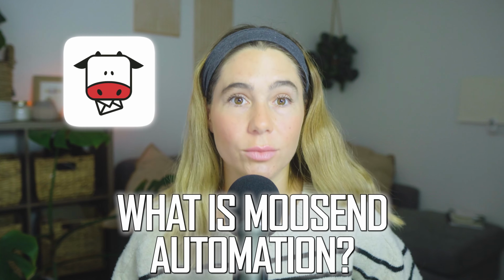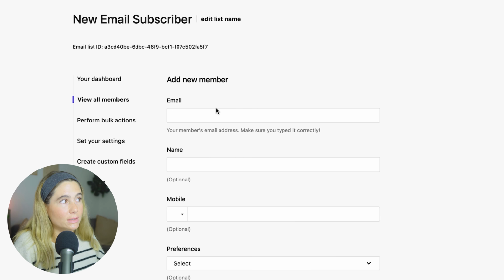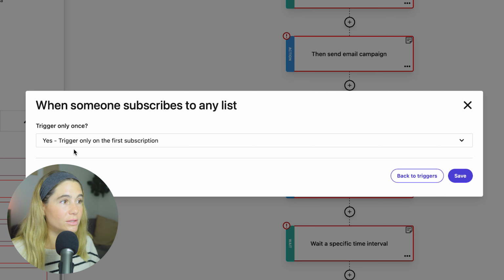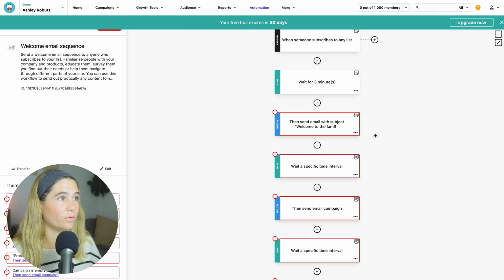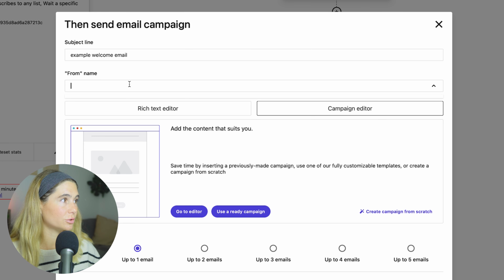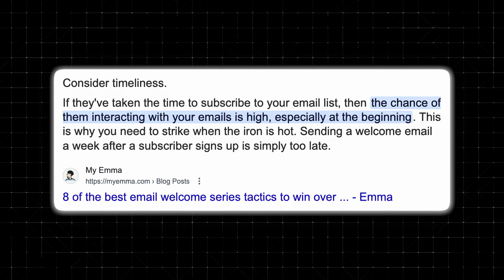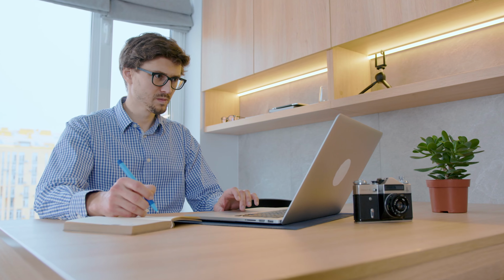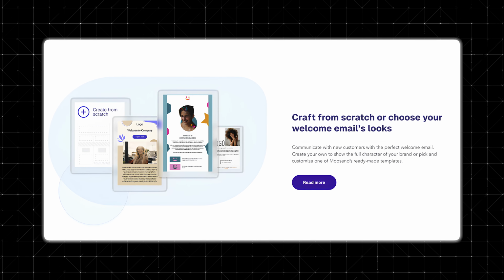Moosend Automation Tutorial: Build a Welcome Email Flow Step-by-Step (No Coding)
In this video, I’ll go over how to build a complete welcome flow in Moosend using automation tools, email triggers, and smart delays. You’ll learn how to set up a welcome email that sends right after someone subscribes, with timing that feels natural. I’ll show you how to use Moosend’s drag-and-drop builder, add filters, and send follow-up messages without writing code. If you want to automate onboarding, boost engagement, and make a great first impression, this tutorial is for you.

Be sure to watch this video all the way as I cover how to choose the right trigger, set wait times, and personalize every email in your welcome series. You’ll see how to tag people based on their actions, send reminders to non-openers, and build flows that run in the background. I’ll also explain how to split test subject lines, create filters using “if/else” logic, and track what works best. These tips will help you turn new subscribers into loyal fans using Moosend’s automation features.

Moosend is an email marketing platform that lets you build fast, simple, and smart automation flows. With tools like custom triggers, welcome emails, filters, and tags, you can connect with new leads without doing the same task over and over. It’s perfect for setting up onboarding emails, sending follow-ups, and growing your list with less effort. If you’re looking for an easy way to automate emails, Moosend gives you everything you need to get started today.

– Ashley

Timeline:
0:00 - Introduction
0:28 - What Is Moosend Automation?
0:54 - Step-by-Step: Create a Welcome Flow
4:41 - How to Build a Custom Flow From Scratch
5:55 - Why Welcome Automations Work
6:14 - Best Practices for Welcome Flows
7:47 - Moosend Pricing Overview
8:43 - Conclusion